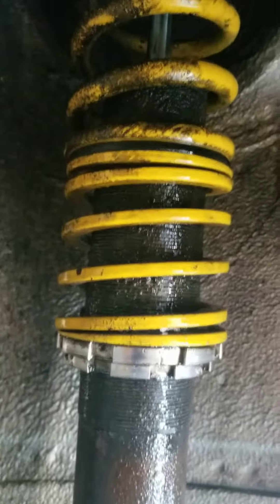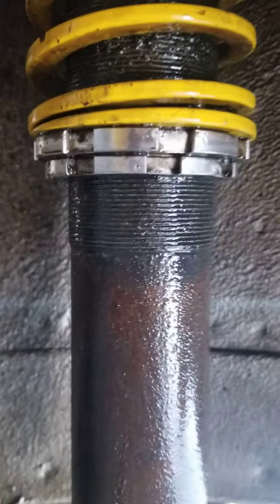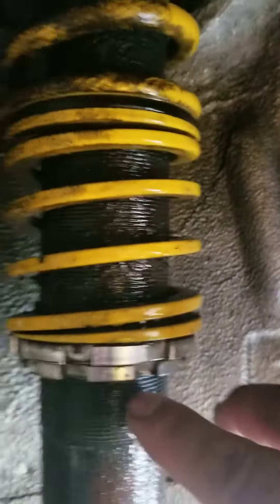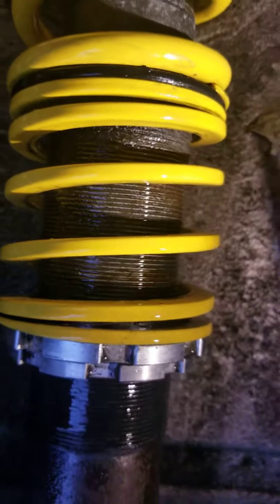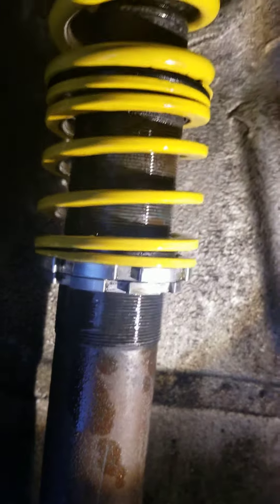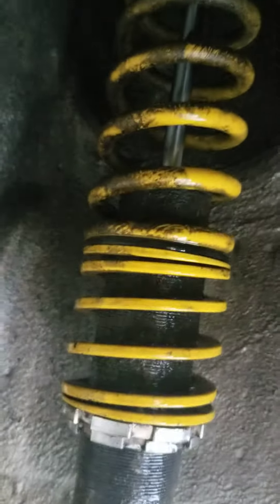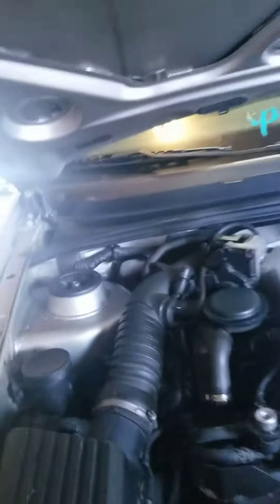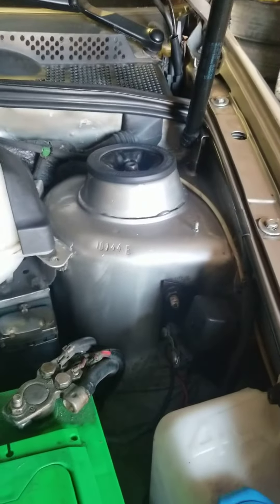2000 VW Coilovers suspension Adjustment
2000 VW Cabrio Coilovers Suspension Upgraded